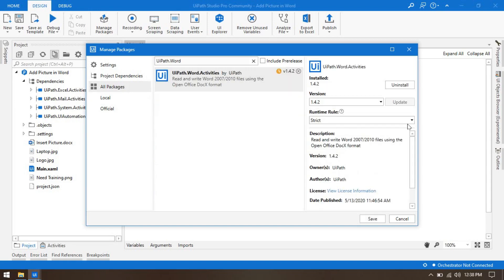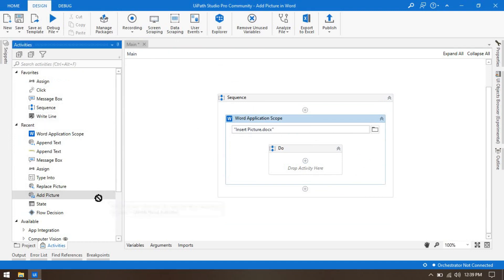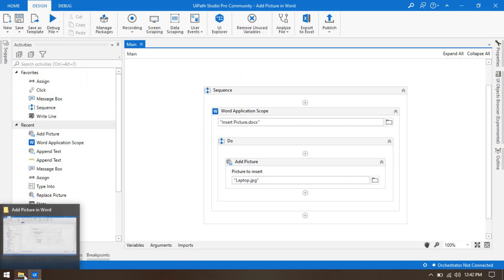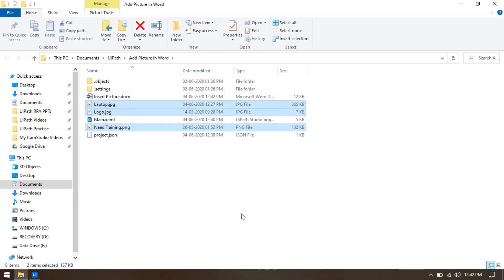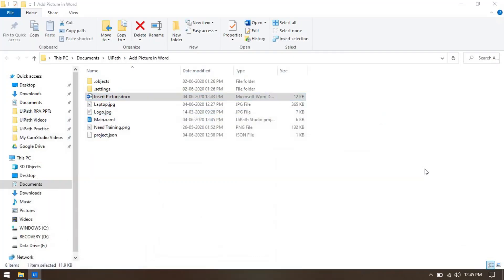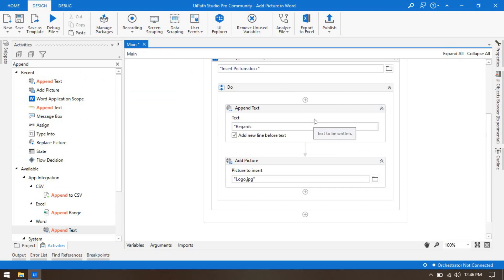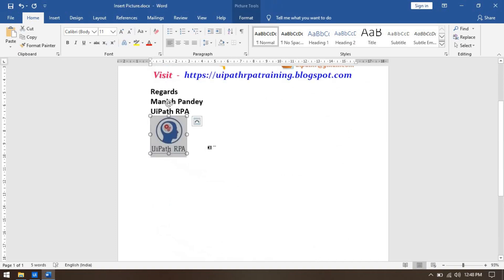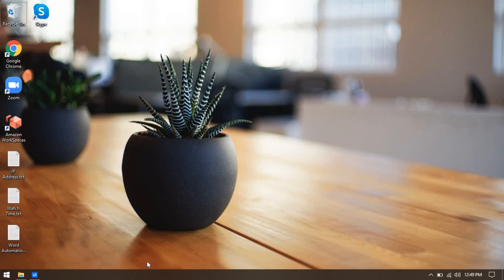Add Picture in Word UiPath | Insert Screenshots in Word UiPath | UiPath RPA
Video Agenda: Add Picture in Word UiPath
Add Multiple Pictures in Word Documents in UiPath
Add Picture Activity in UiPath
Insert company Logo in word after Thanks& Regards in UiPath
How to add all images from a folder to a word document in UiPath
How to add screenshot image to the word document in UiPath
Insert Multiple Images in Word UiPath
How to Install Word Package in UiPath
How to automate word Document in UiPath?
Word Automation in UiPath
Learn more about Word Automation in UiPath